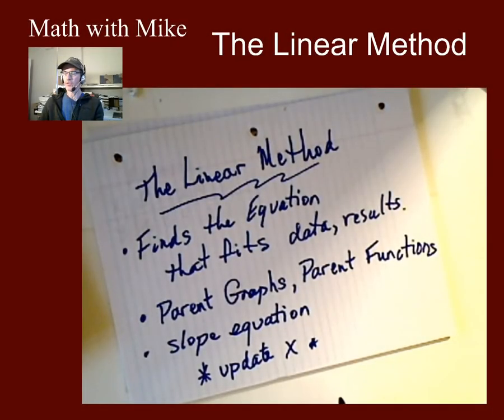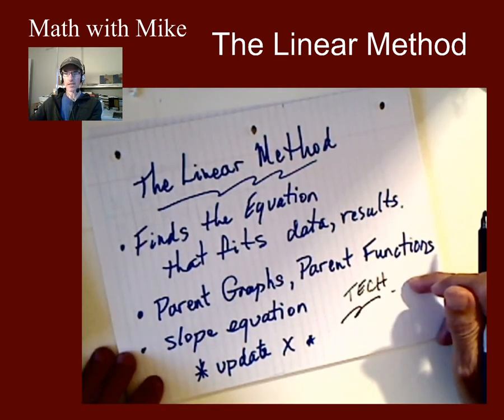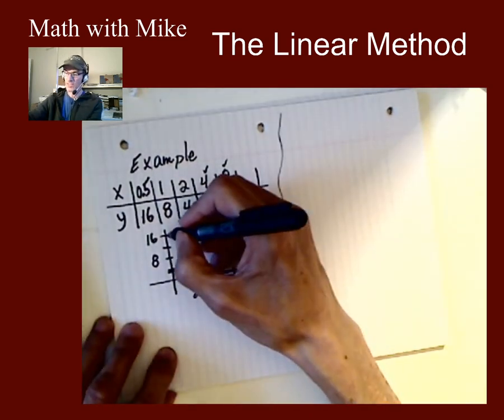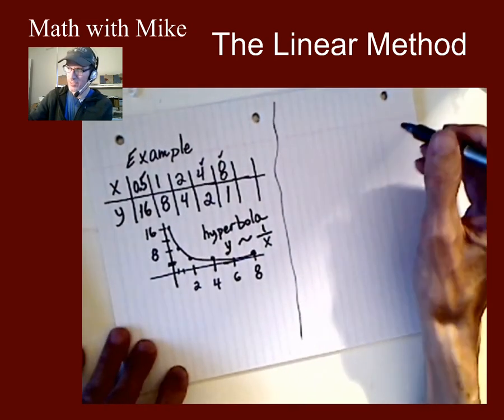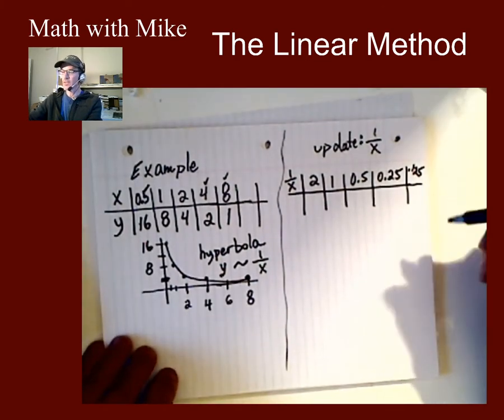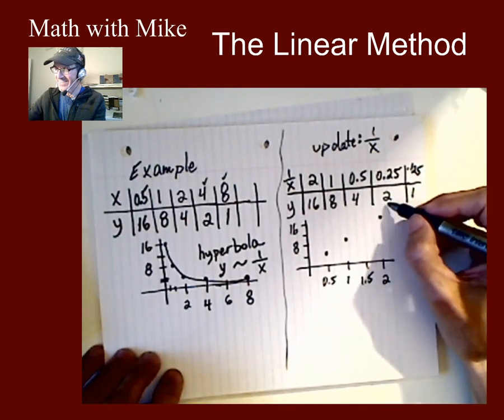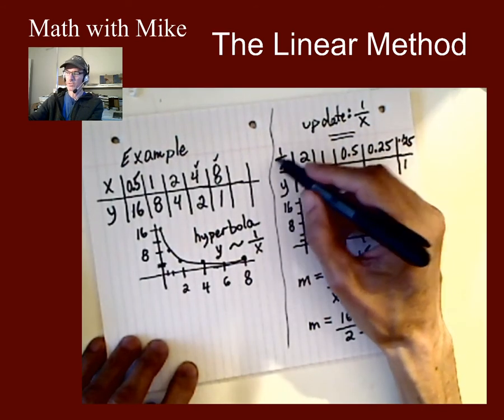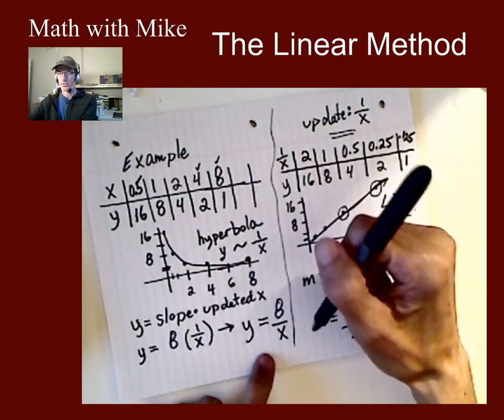Physics 11 - Day 4: The Linear Method - 2 Hyperbola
One worked example for data that is hyperbolic. Enjoy